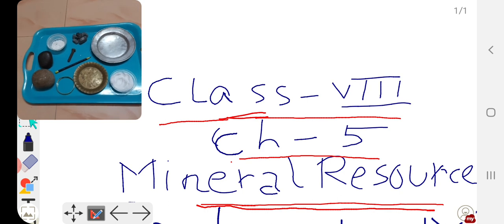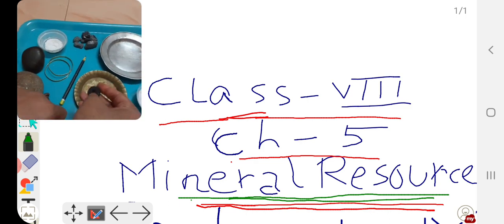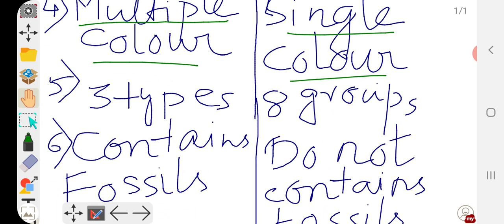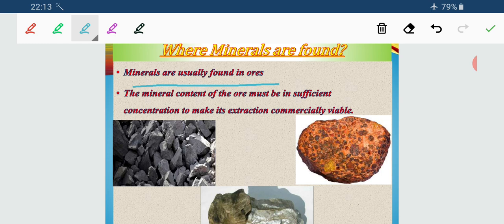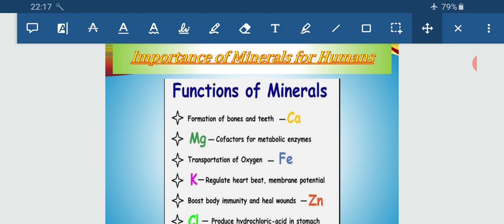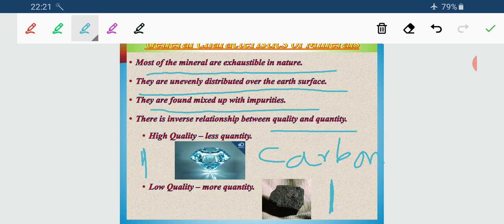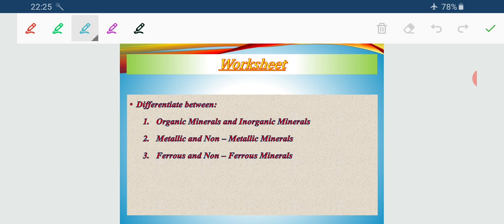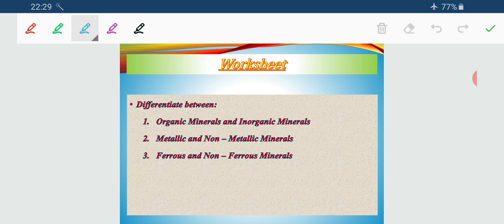Class VIII Geography New Longman Vistas Chapter 5 Minerals